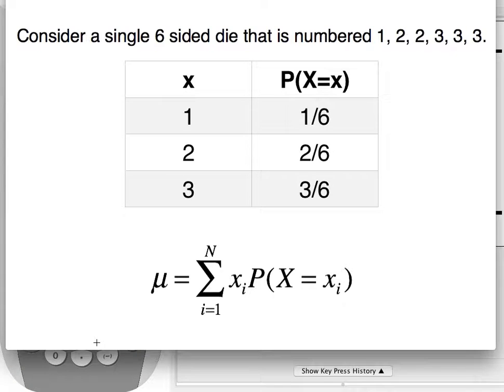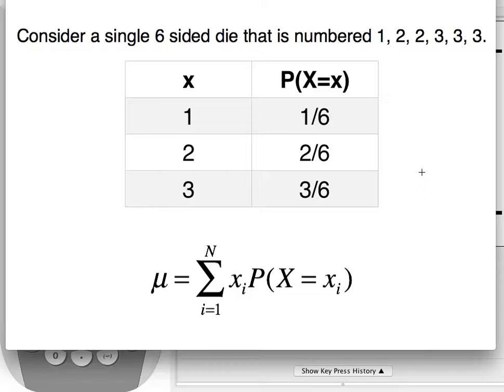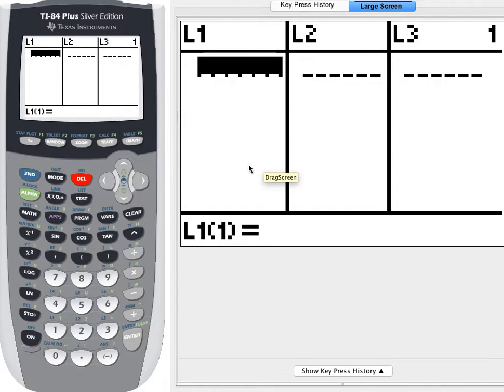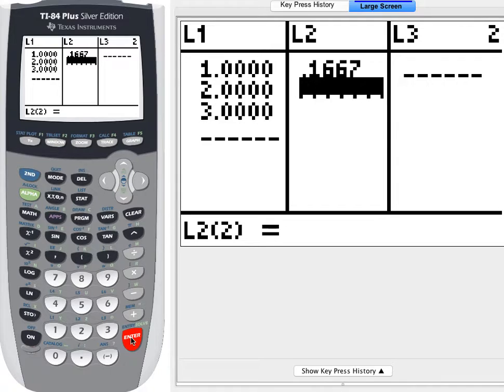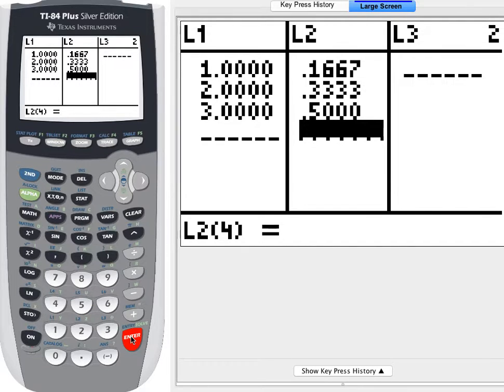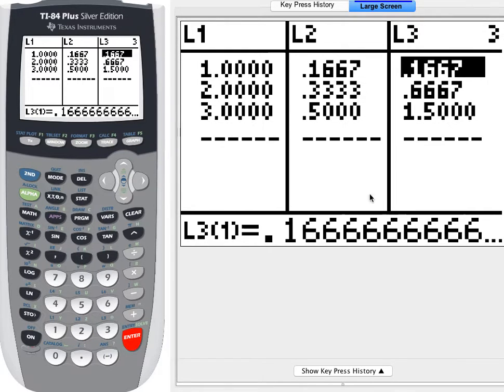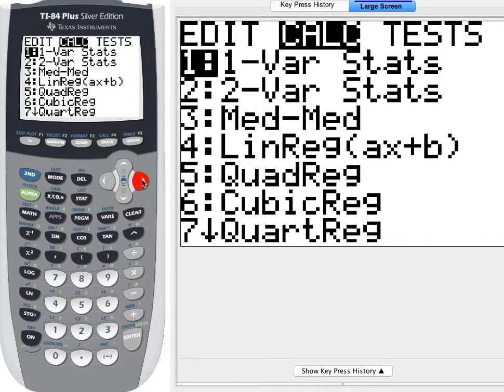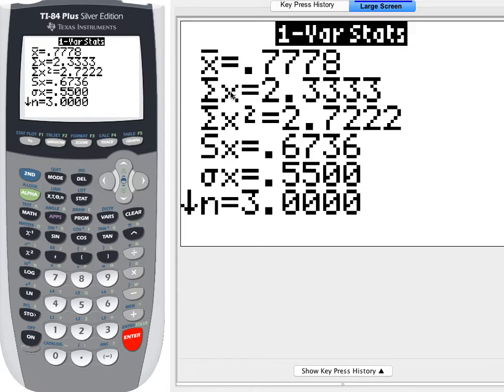TI Discrete Mean